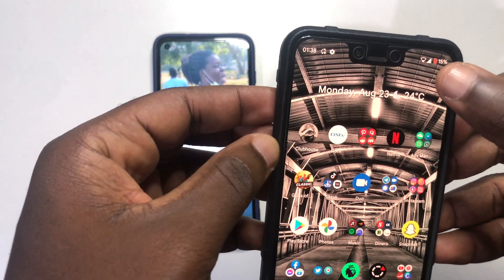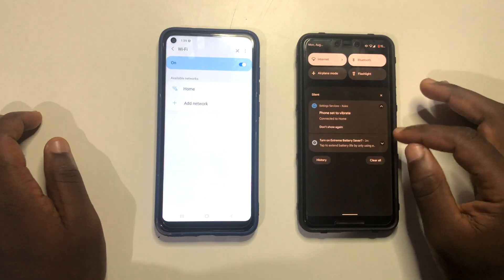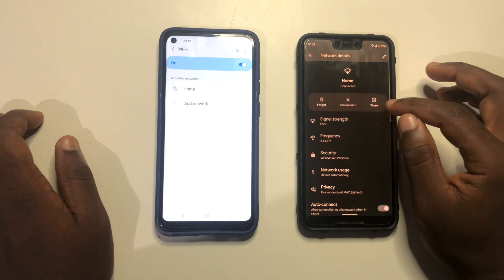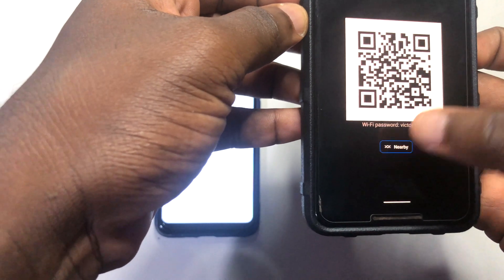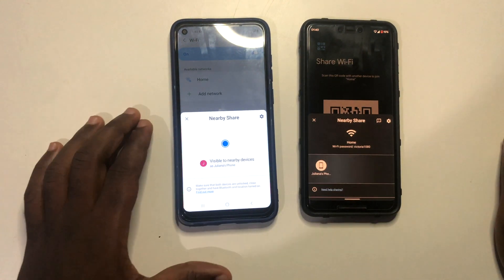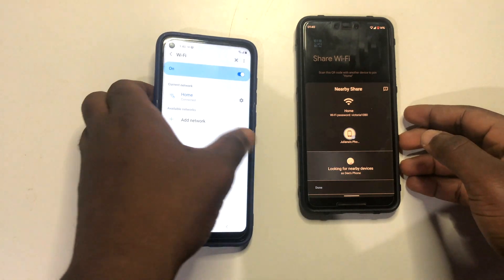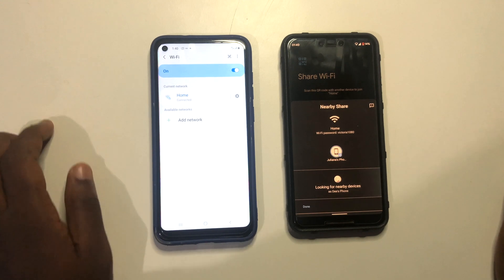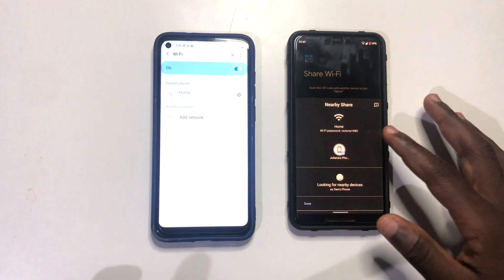How To Share Wifi Password Using Nearby Share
Nearby Share is a feature on android phones that allow people to share files.
Many people don't know this feature has the ability to share wifi passwords without typing them so in this video ill assist you how you can do this with ease.